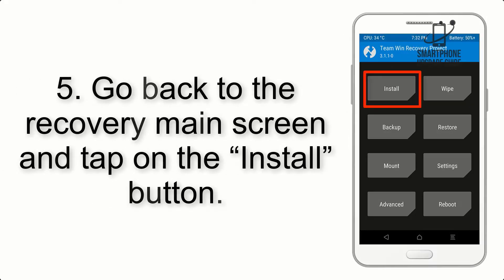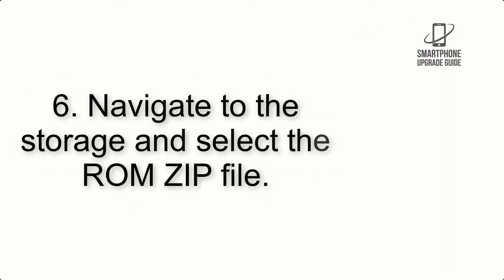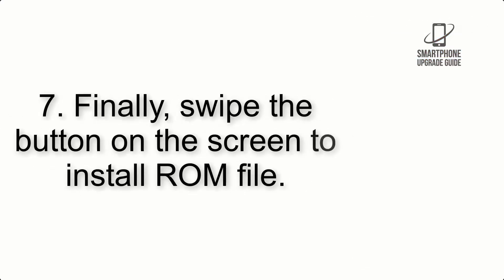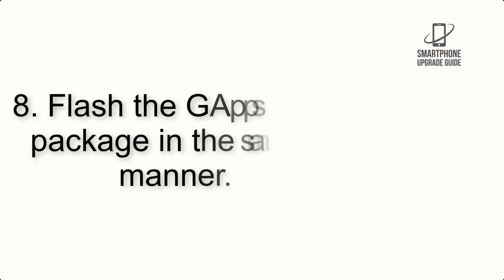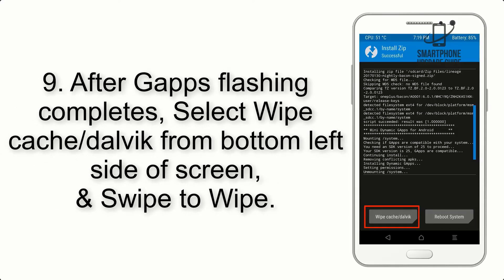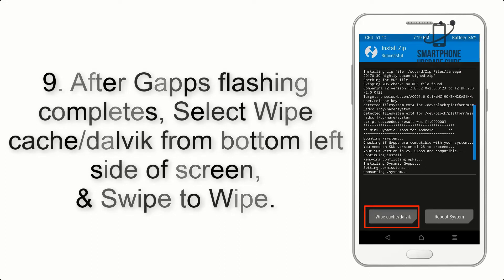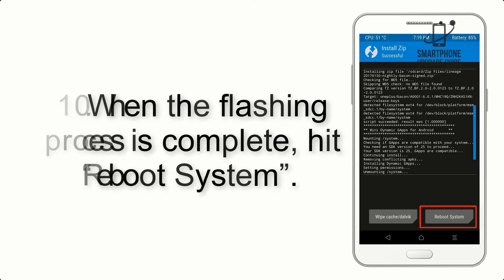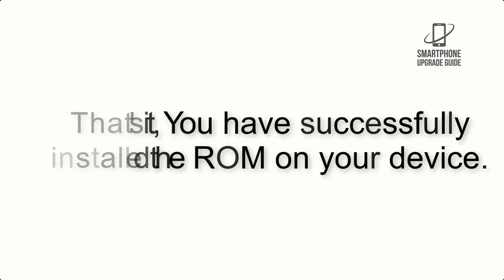Install Android 12 on Mi Mix 2 (LineageOS 19.1) - How to Guide!